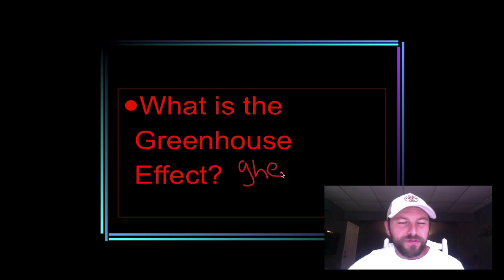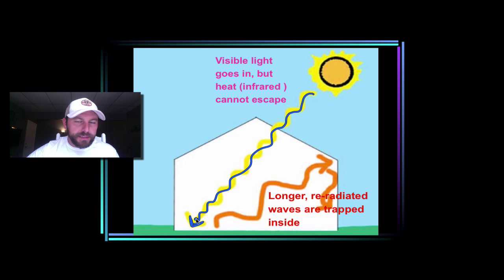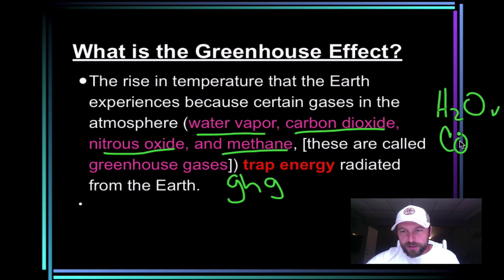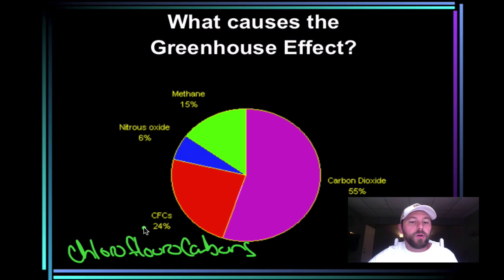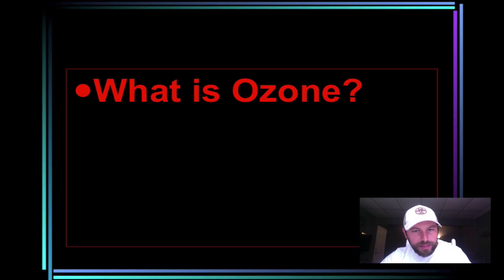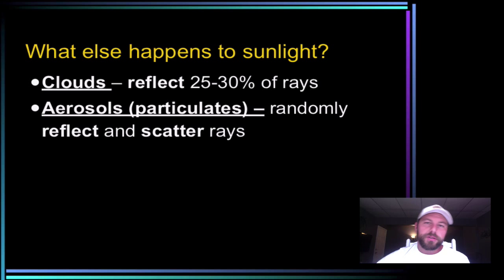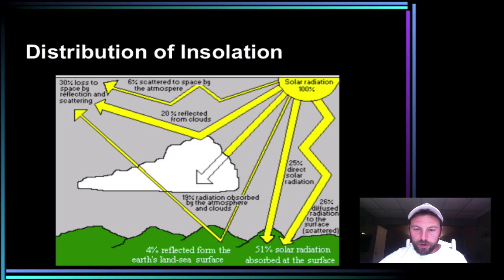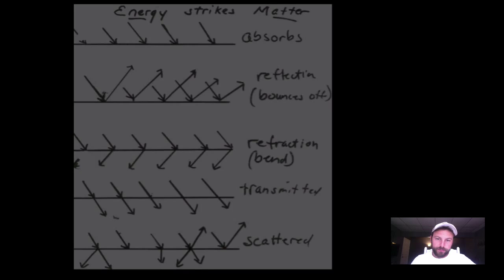Energy 2.5 Greenhoue Effect and Ozone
In this screencast we look into the greenhouse effect and Earth's Ozone